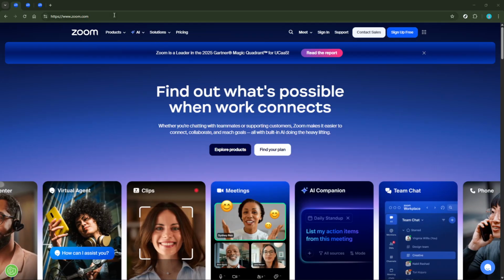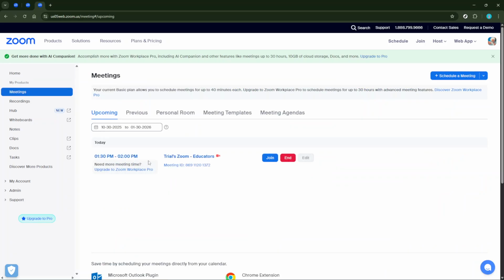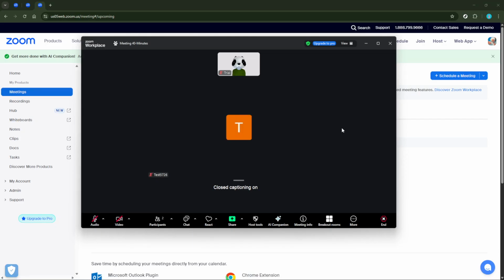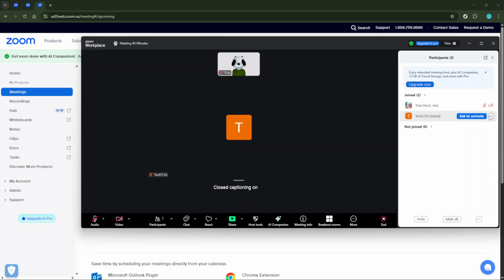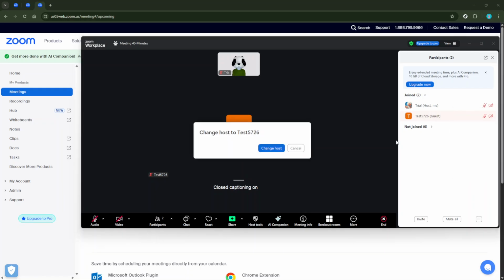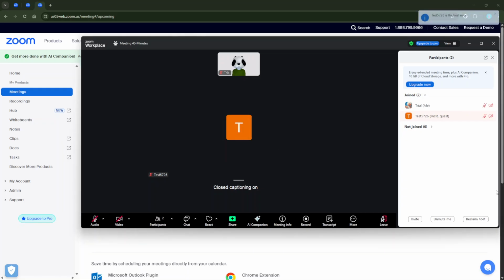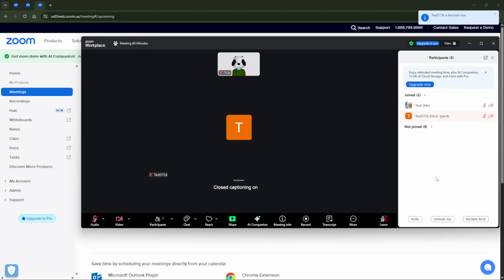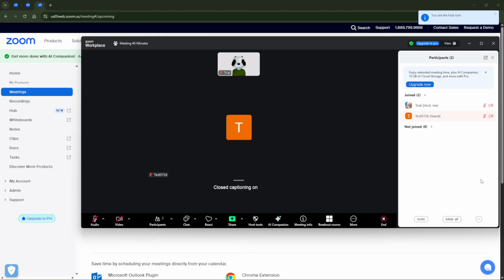How To Make Someone A Co-Host On Zoom [2026 Guide]